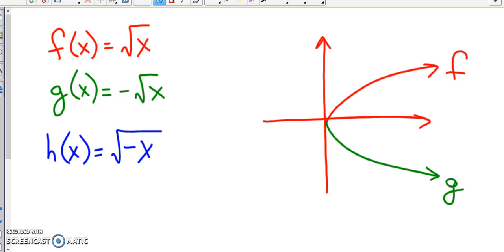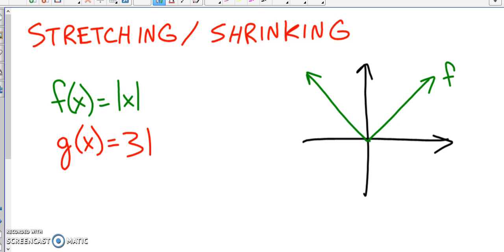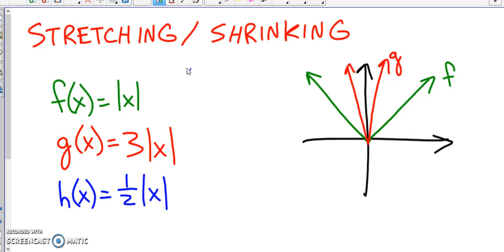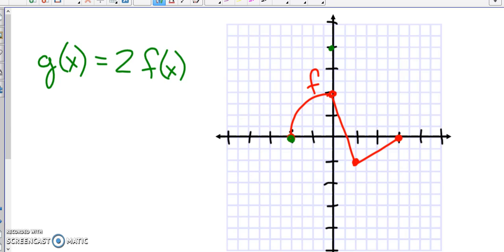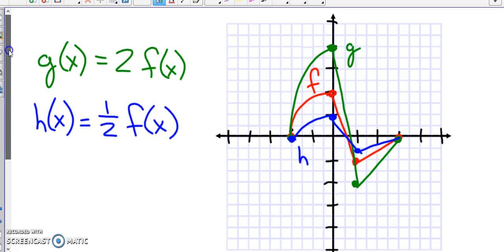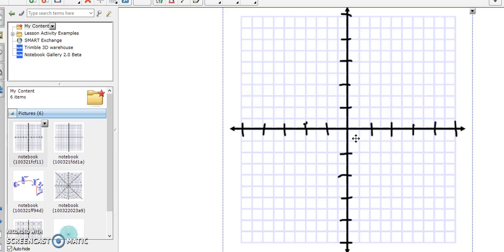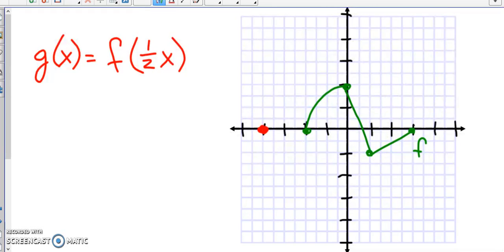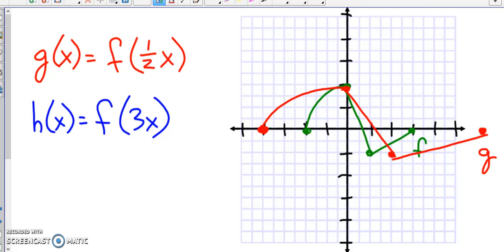DCA 2-5 B